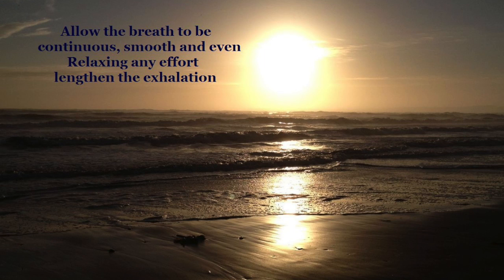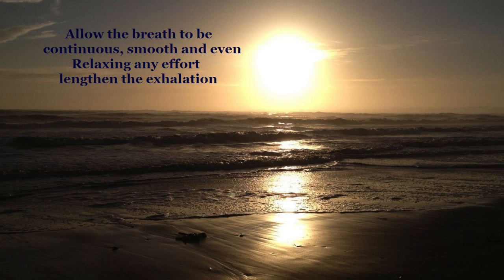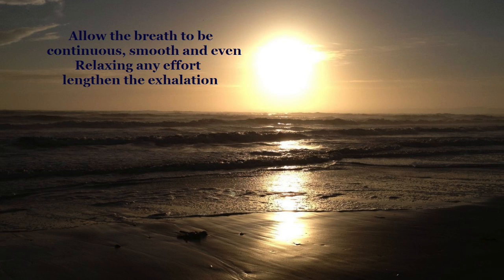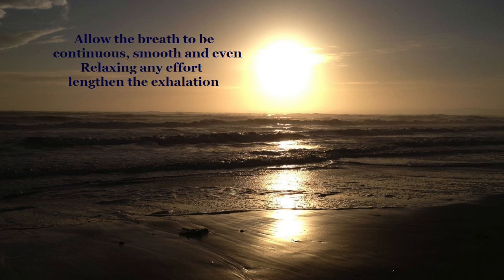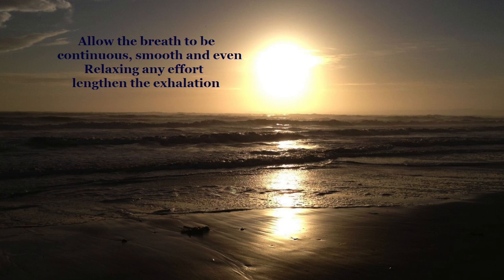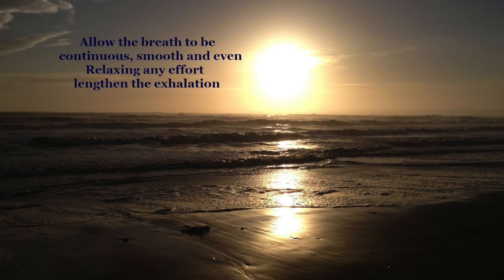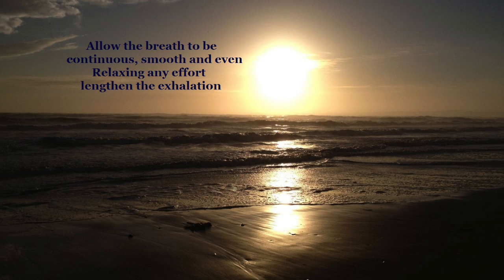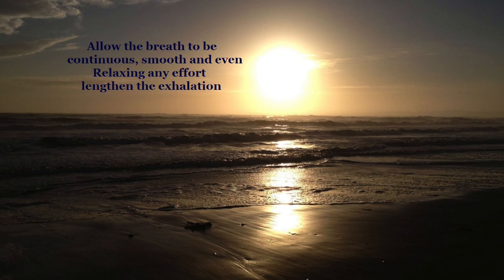Healing Practices Day 11 Breathing with Extended Exhalation to Release Stress